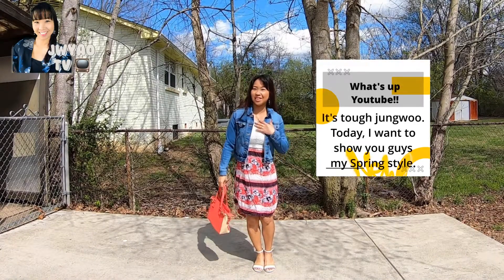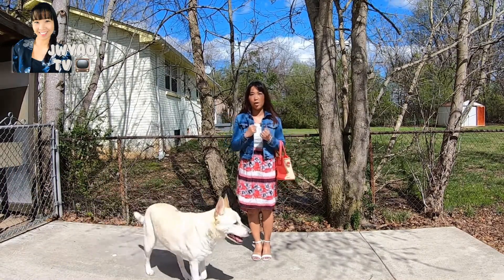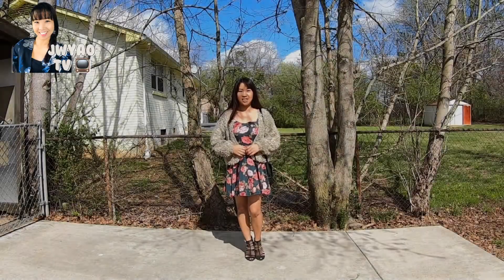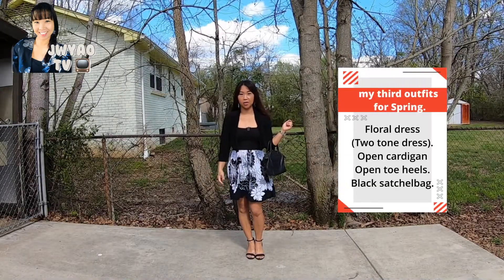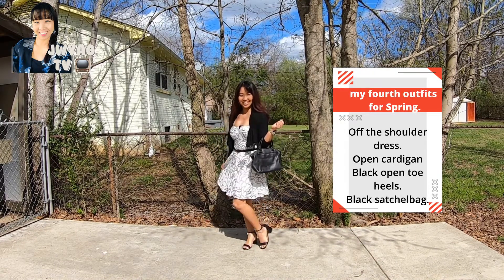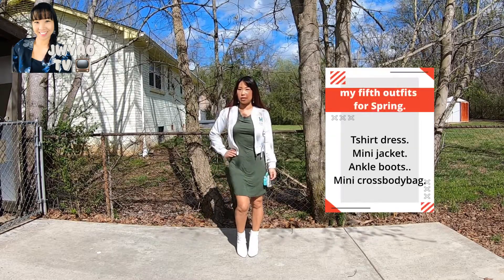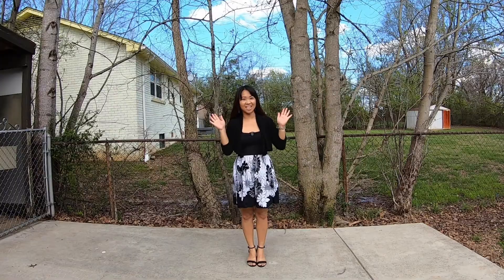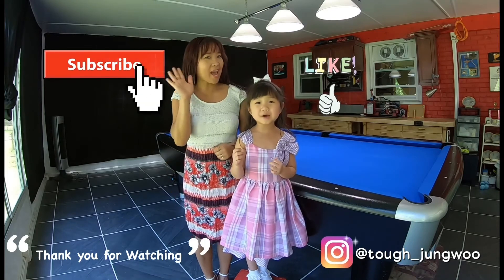[JWYao TV] My Spring Style / Spring Outfits.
My Spring Style / Spring Outfits

and don’t forget to give a thums up 👍🏼

제가 옷을 입고 외출할때마다
사진 찍어서 꼭 남기거든요.
그래서 그걸로 동영상을 만들면 어떨까? 생각하다가
만든 저의 봄 패션 동영상이랍니다!
재밌게 구경해주시고…
좋아요 👍🏼 눌러주시고 구독도 해주시고
댓글도 남겨주세요 😘

Our Youtube Channel - JWYao TV 📺 / 12FYAO